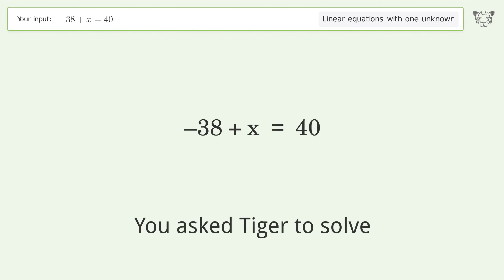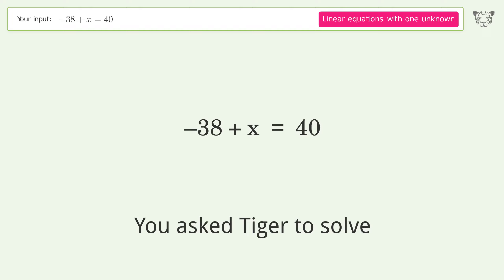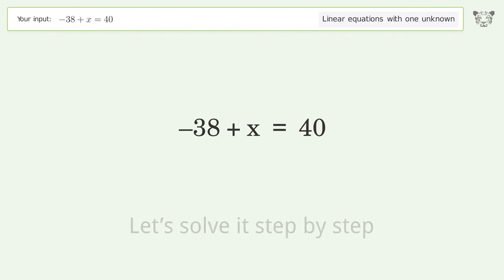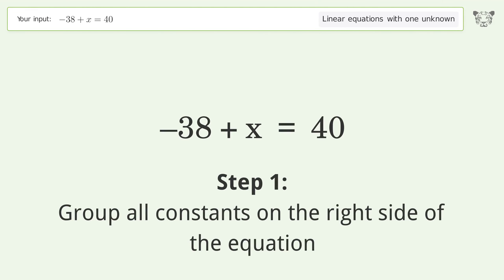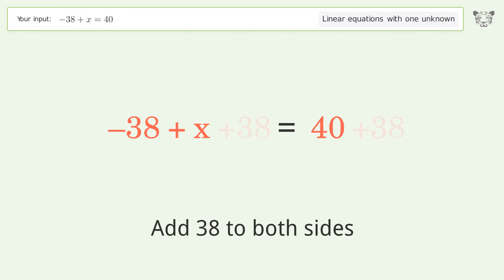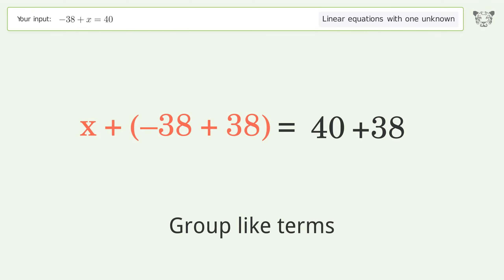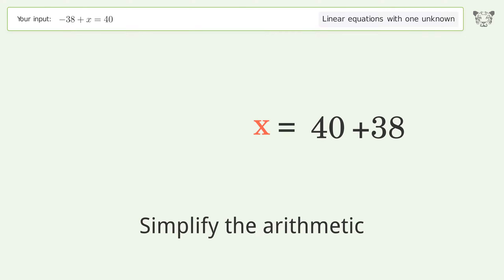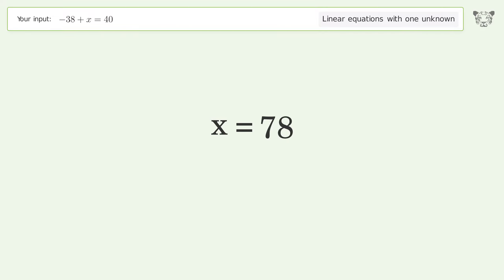Solve -38+x=40: Linear Equation Video Solution | Tiger Algebra